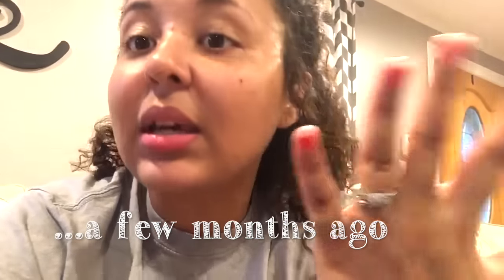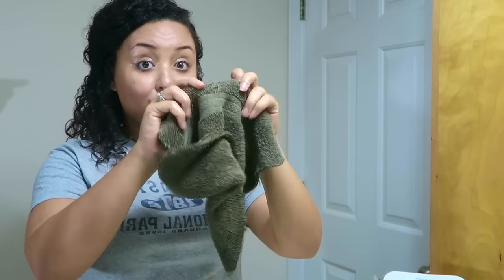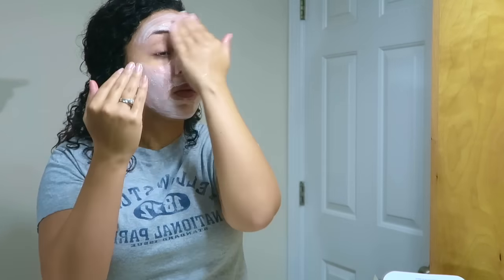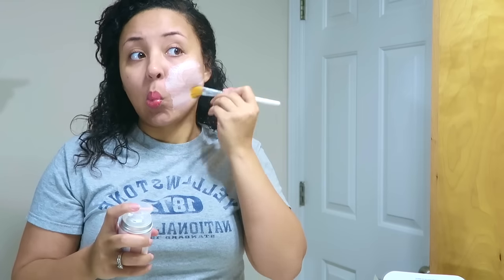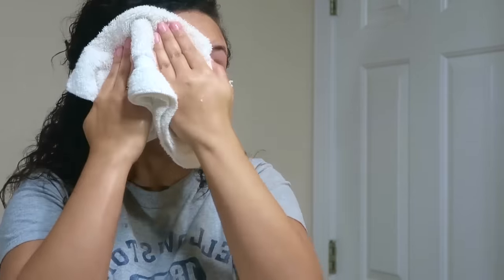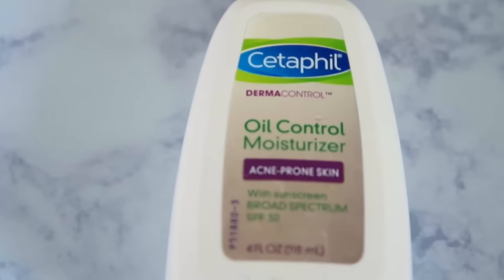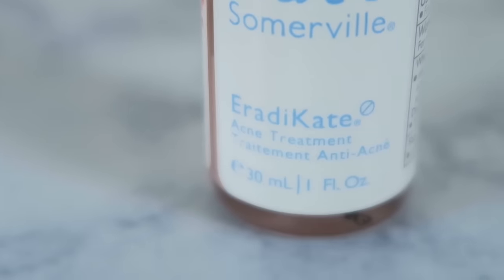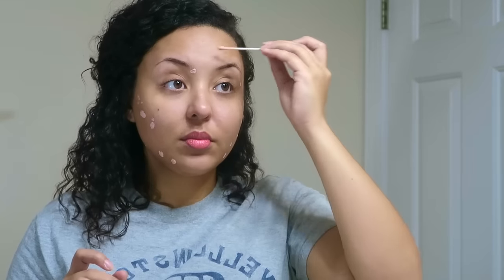MY NIGHTTIME SKIN CARE ROUTINE 😴 | HOW TO GET RID OF ACNE | Page Danielle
GET UN-READY WITH ME!! :) The time has come for me to share with you my secret on how to get clear skin!! These products have gotten rid of my pesky adult acne that I had no clue what to do with! I am so happy with my results, if you too are struggling with problematic skin you have to give these products a try!! Like I mentioned in the video all of the Kate Somerville products were sent to me to try out for my review & I am SO ECSTATIC that they were because they have easily became my go-to products!!

PRODUCT LINKS---

-Ponds Cream Cleanser

-Neutrogena Alcohol Free Toner

-Cetaphil Oil Control Moisturizer

-Lasting Smiles Lip Balm

I received some of these products complimentary from Kate Somerville. The opinions are 100% my own. GotForFree FreeWithOctoly".